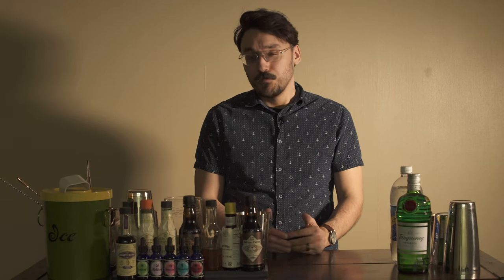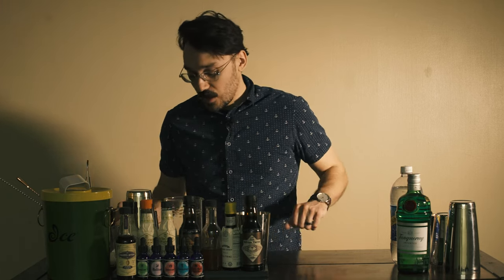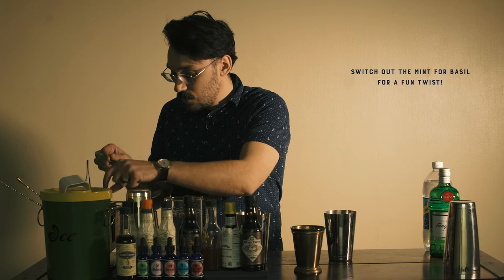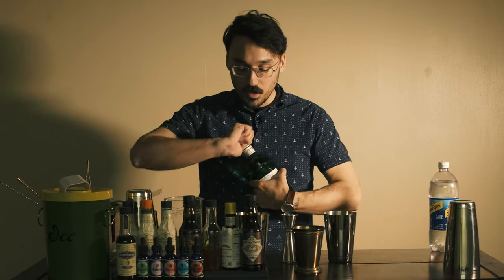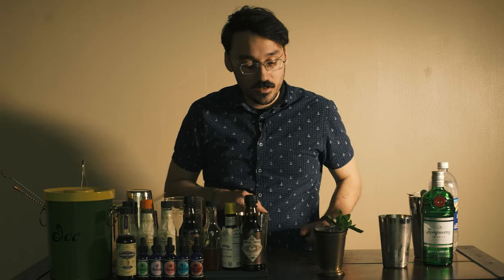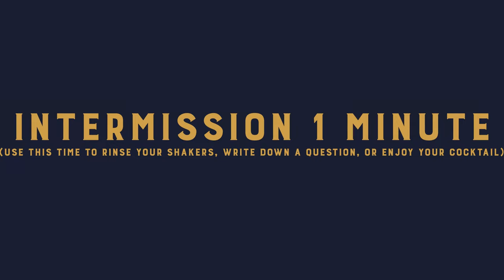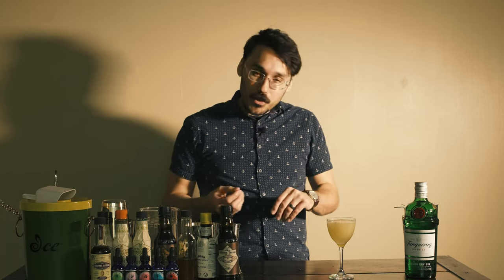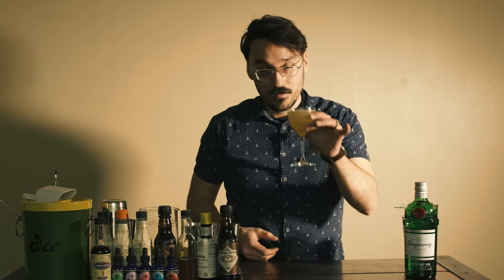Painting America: Craft Cockails Class